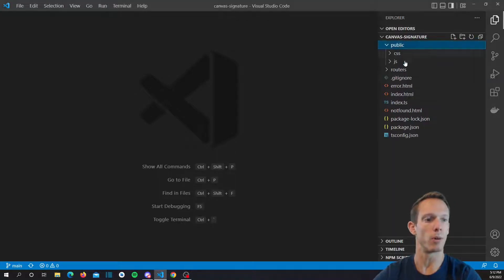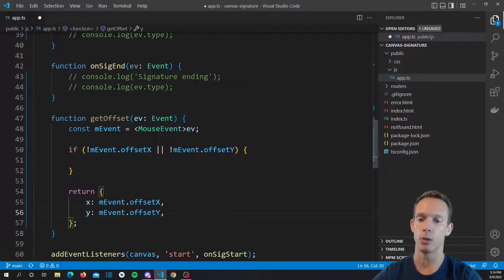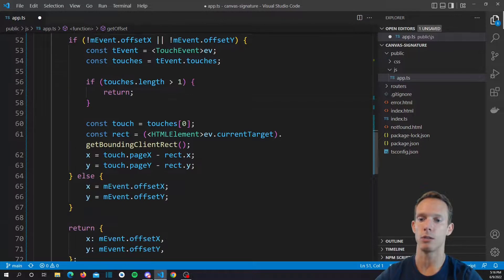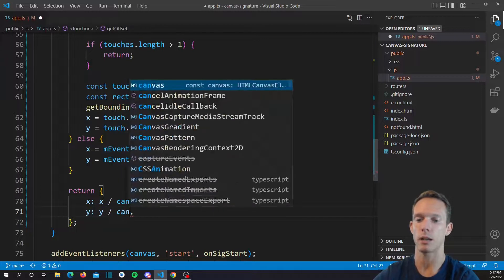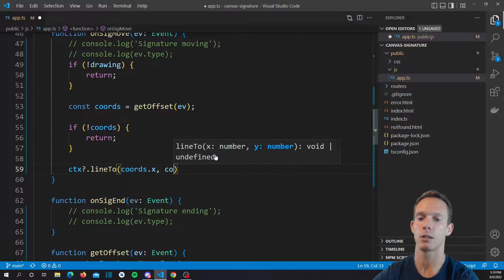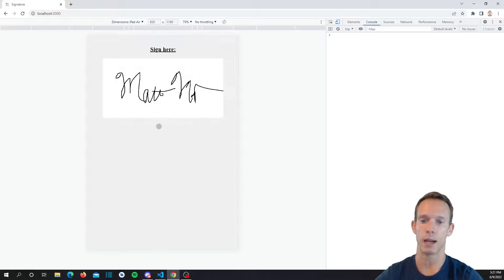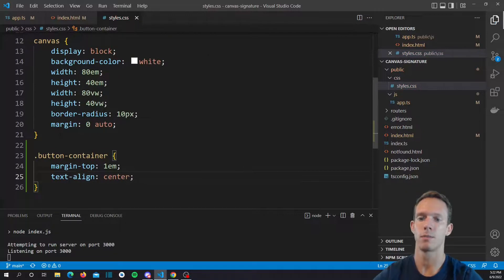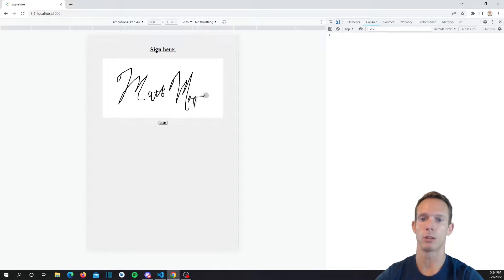Part 3: Digital Signatures Using Canvas [Advanced Tutorial]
Part 3 of a multi-part series where we will build a sign-able and clearable signature input built for both mouse and touch input that will look and work great on a mobile or desktop device.